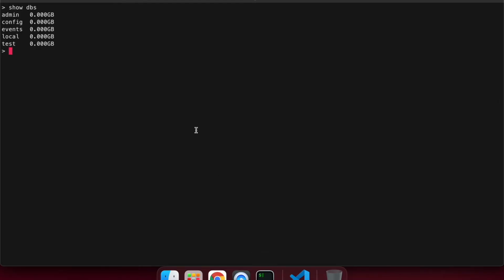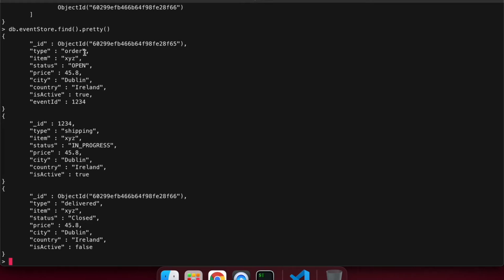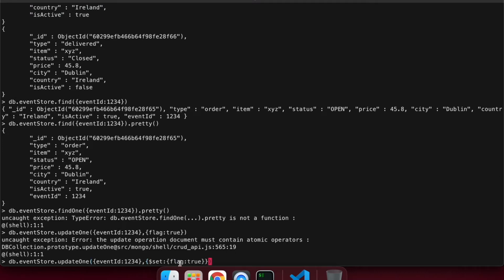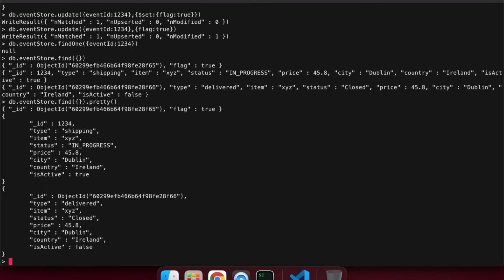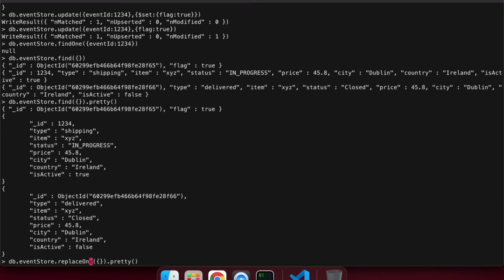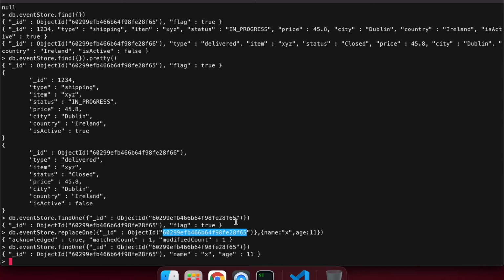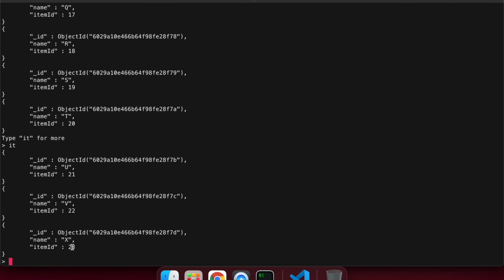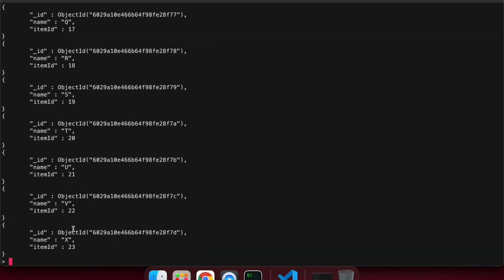8-Update ,UpdateOne and Cursor in mongodb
Update ,UpdateOne and Cursor in mongodb